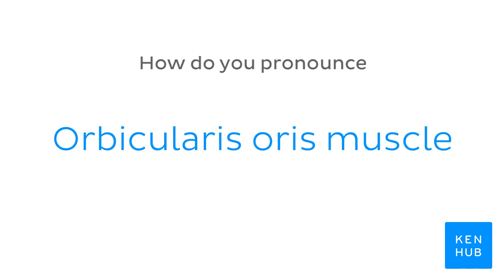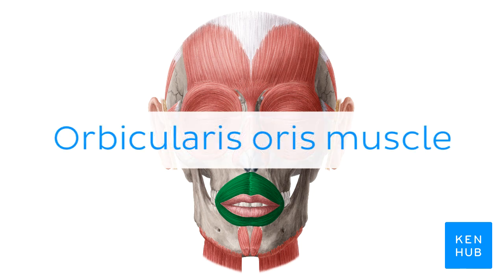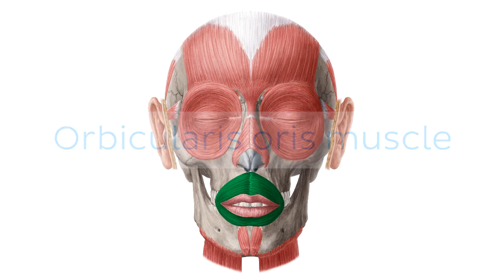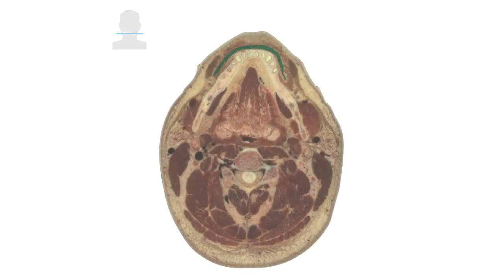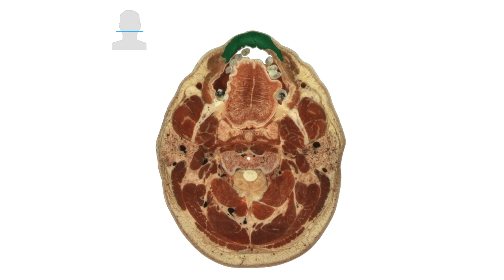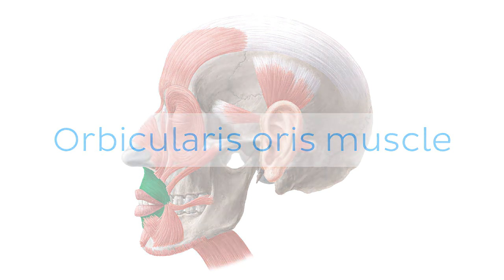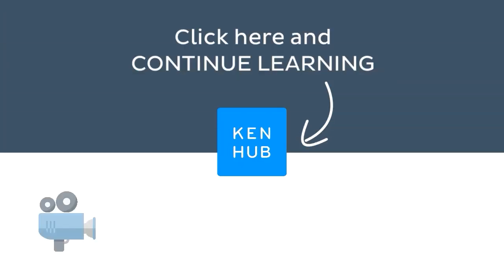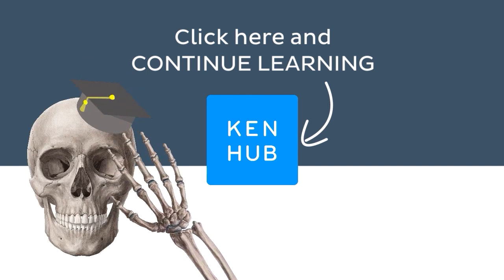Orbicularis oris muscle | Anatomical Terms Pronunciation by Kenhub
Want to learn more about the orbicularis oris muscle?

Oh, are you struggling with learning anatomy? We created the ★ Ultimate Anatomy Study Guide ★ to help you kick some gluteus maximus in any topic. Completely free.

Want to test your knowledge on the muscles of facial expression? Take this quiz

Read more on the anatomy of the facial muscles on this complete article

For more engaging video tutorials, interactive quizzes, articles and an atlas of Human anatomy and histology, go